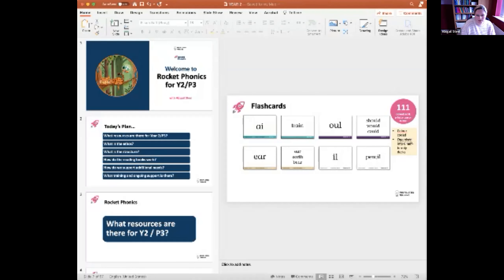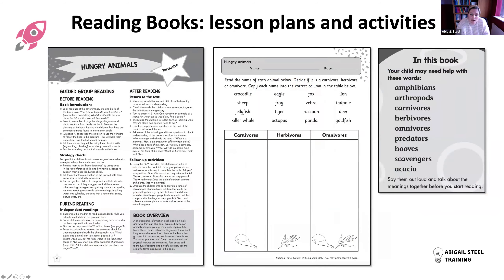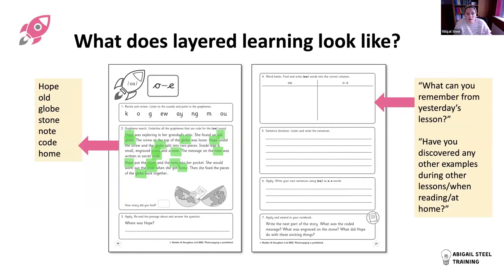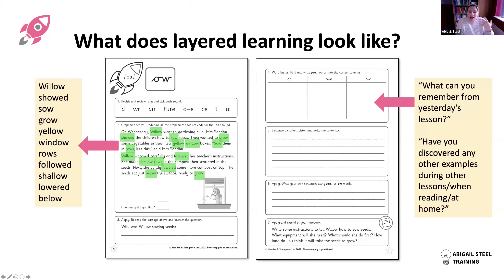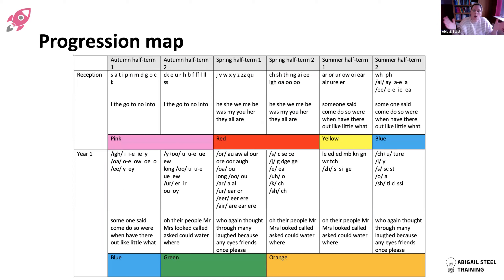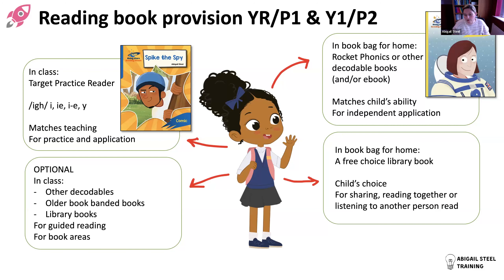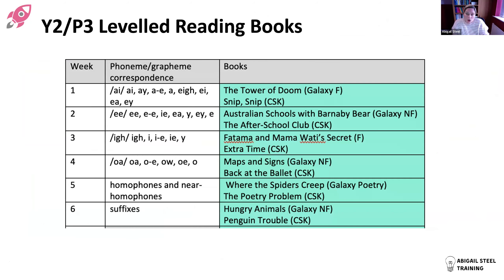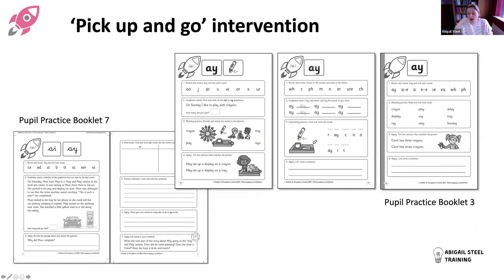Year 2 Rocket Phonics early trial school preview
Welcome to Rocket Phonics for Year 2!